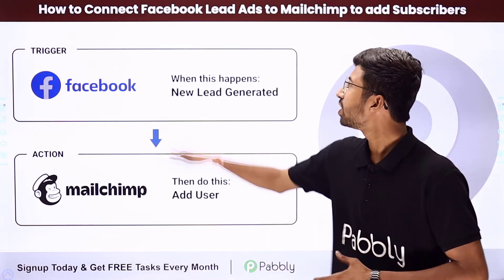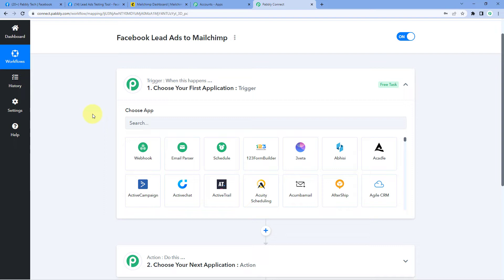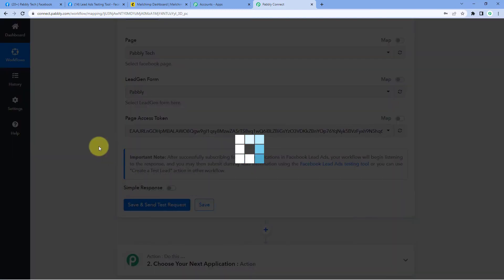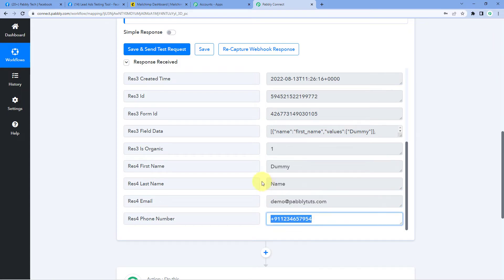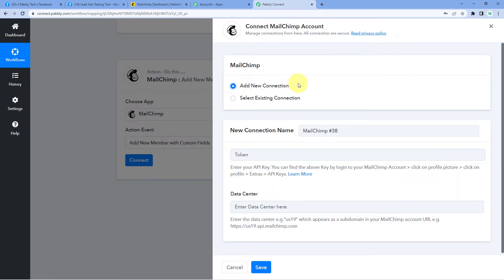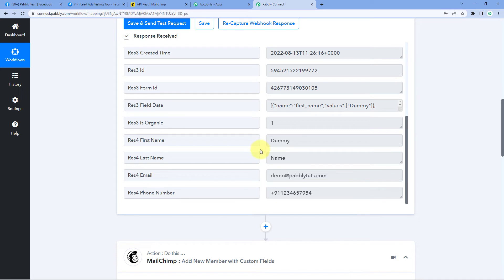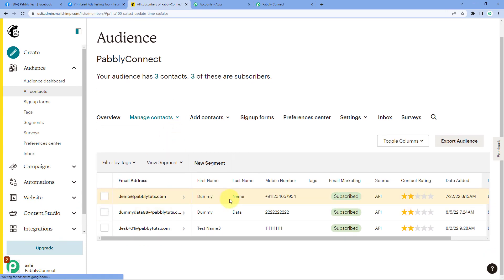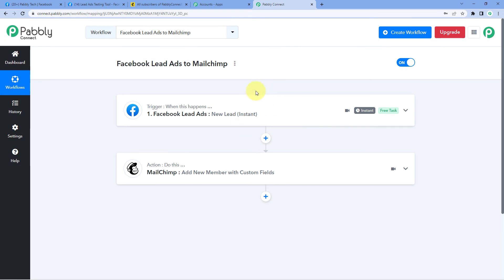How to Connect Facebook Lead Ads to Mailchimp to add Subscribers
Pabbly Connect is an easy to use tool that allows you to connect your Facebook Lead Ads to Mailchimp and send email to your Facebook leads.